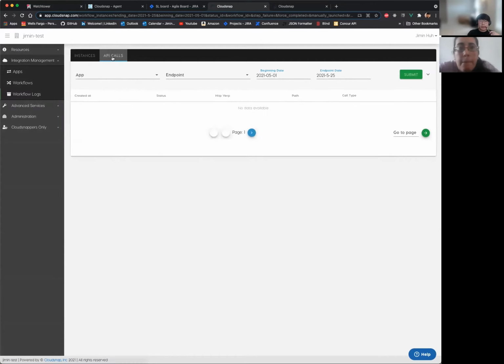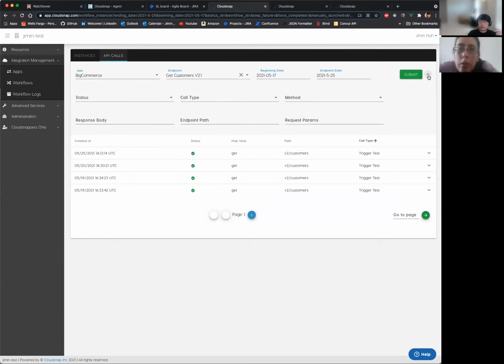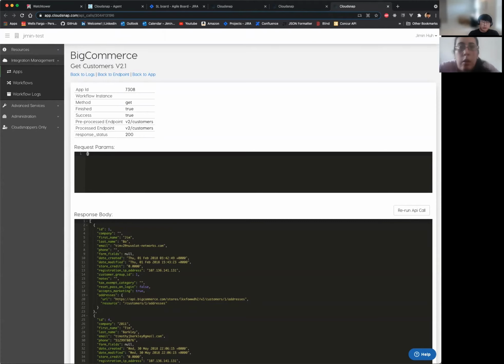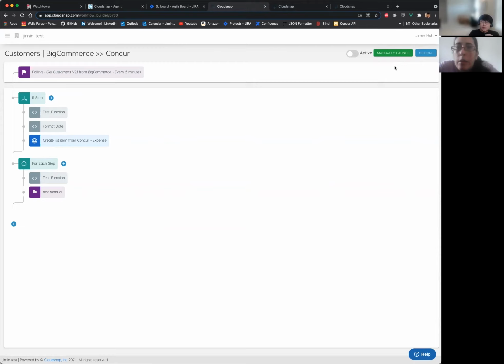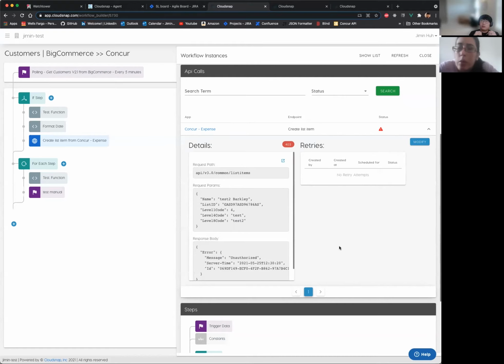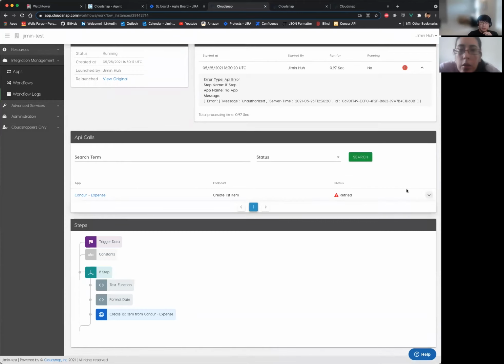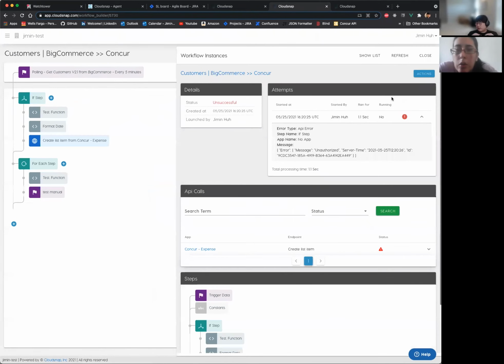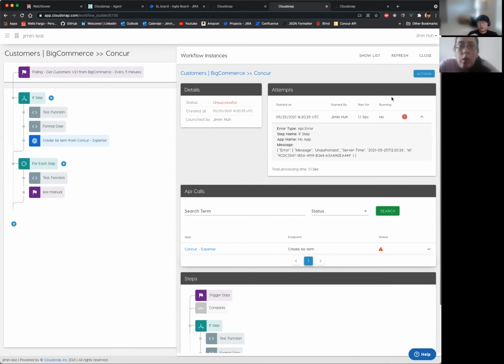Testing and Troubleshooting API Calls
The video explains how to test and troubleshoot API Calls in Cloudsnap, whether you are testing a new workflow before it is activating it or you discover errors in a workflow instance.